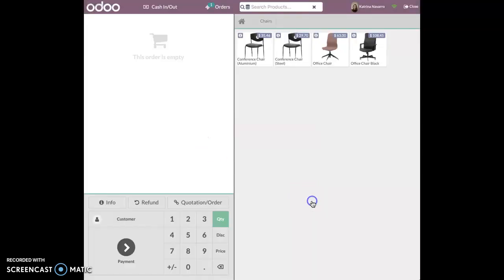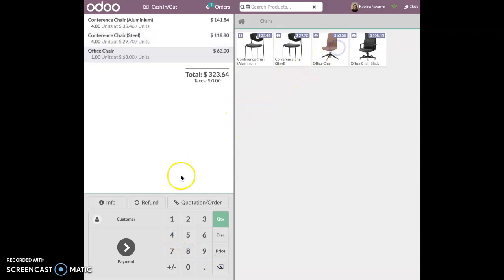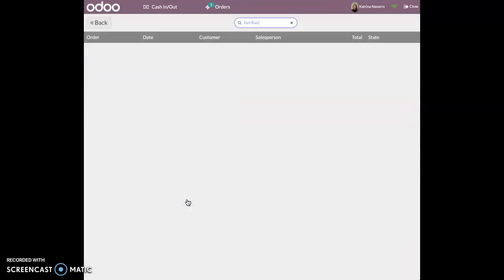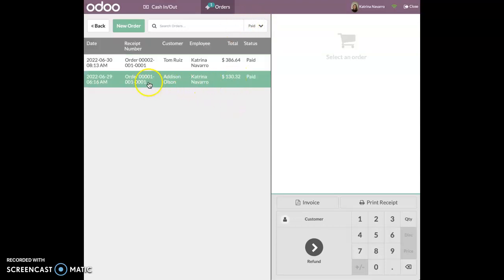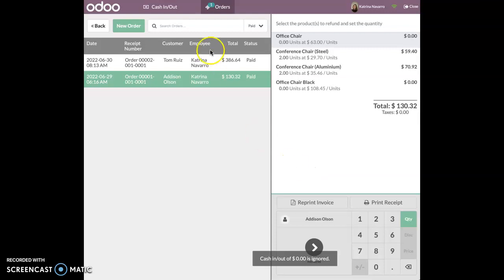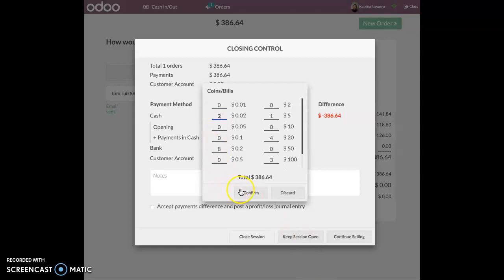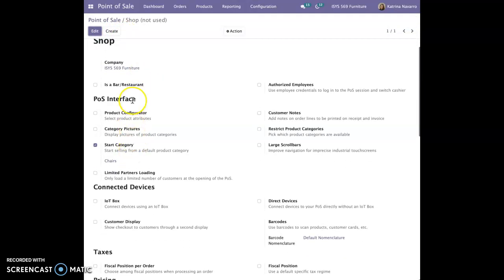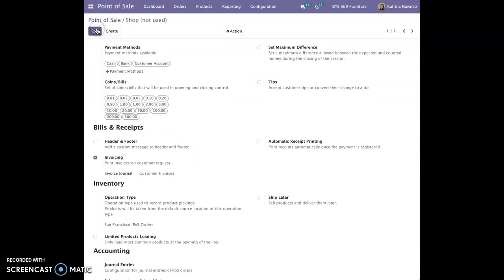Knowledge Discover Task #5